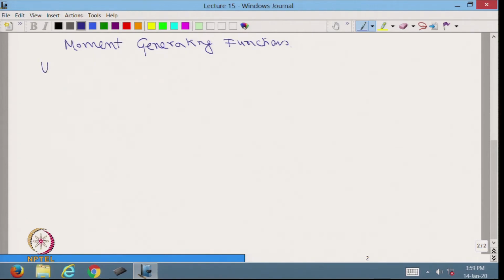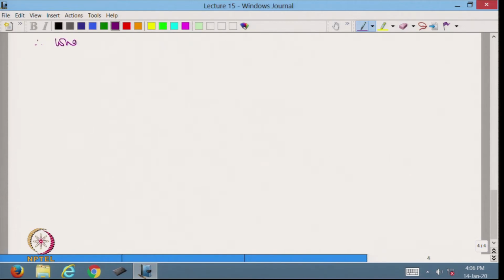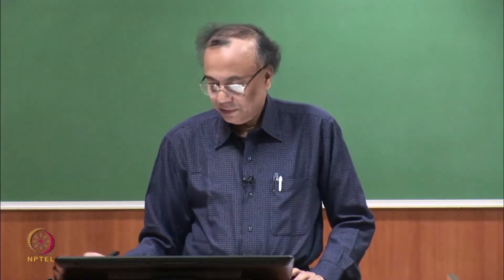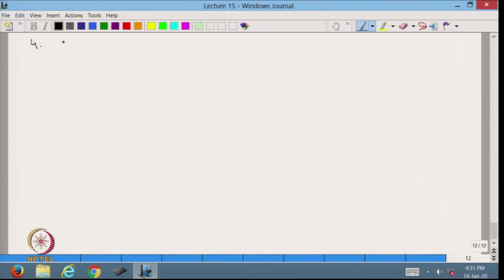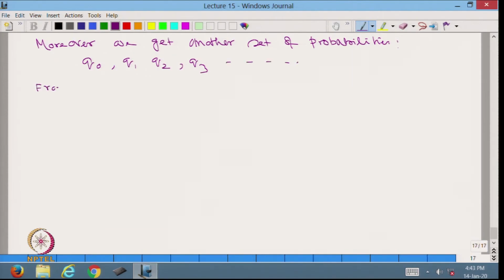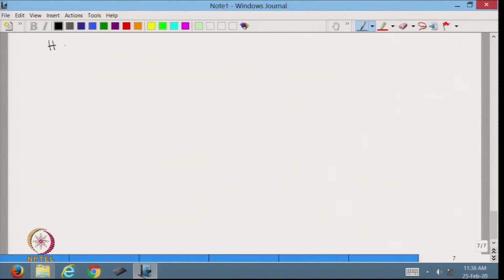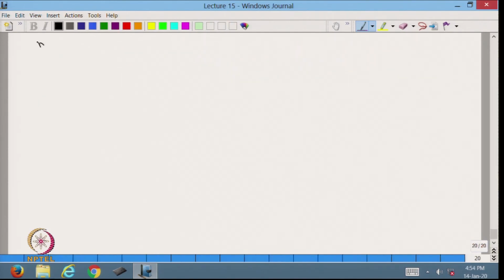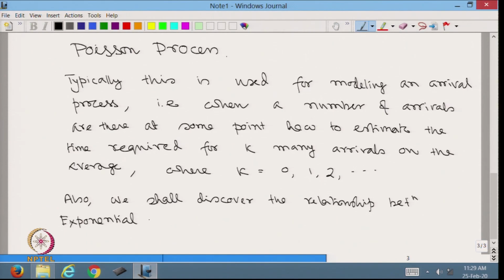Lecture 15 : Advanced Probability Theory